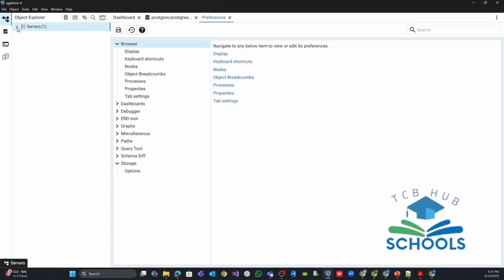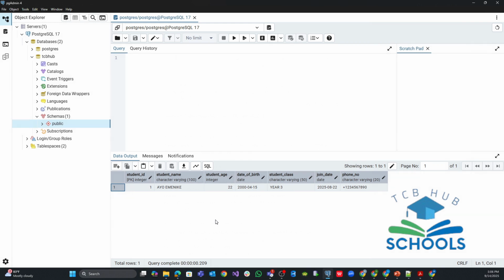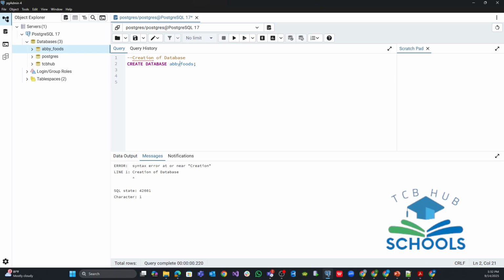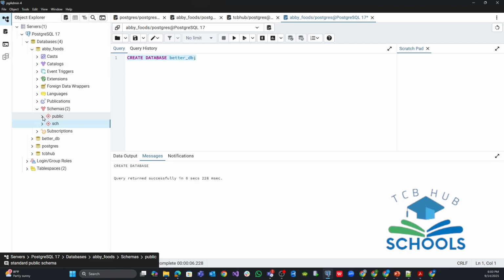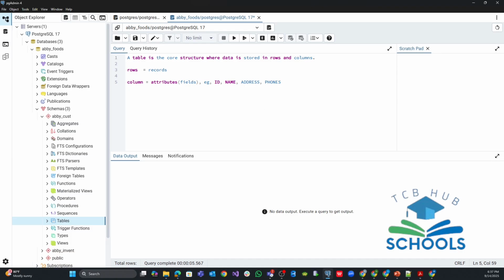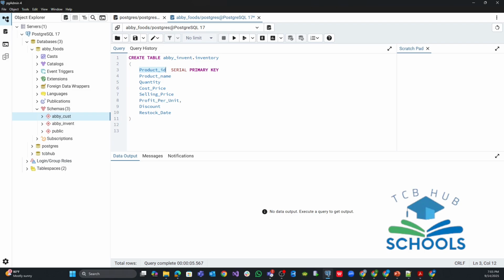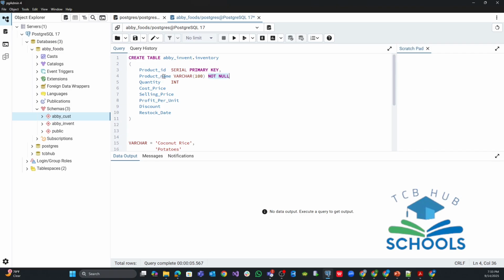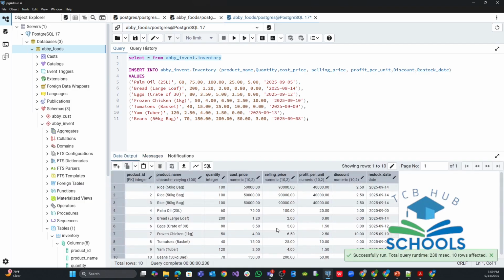PostgreSQL Class - Day 2 | DATABASE | SCHEMA | TABLE CREATION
🎓 PostgreSQL Class - Day 2
📌 Topic: DATABASE | SCHEMA | TABLE CREATION
📅 Series: PostgreSQL for Beginners

Welcome to Day 2 of our PostgreSQL training series! In this session, we dive into the foundational elements of working with PostgreSQL — learning how to create databases, schemas, and tables using both SQL commands and best practices.

🔍 What You'll Learn Today:

How to create a PostgreSQL database

Understanding and using schemas to organize data

Creating and managing tables with proper data types

Best practices for naming and structuring

SQL syntax for CREATE DATABASE, CREATE SCHEMA, CREATE TABLE

💻 Hands-On Examples Included!